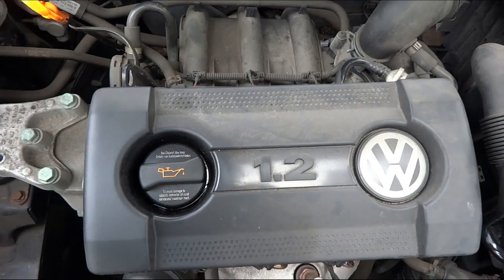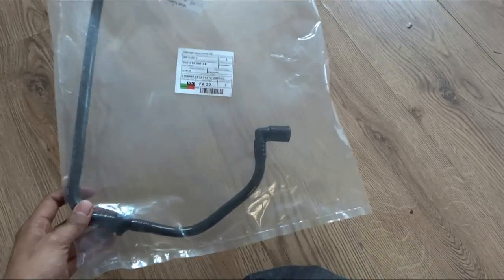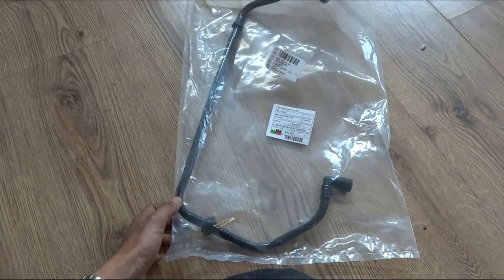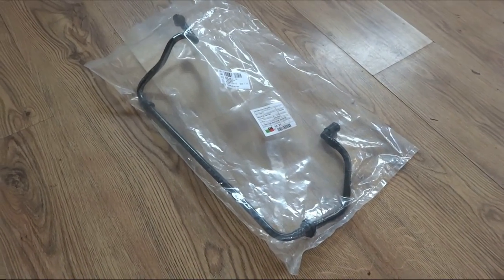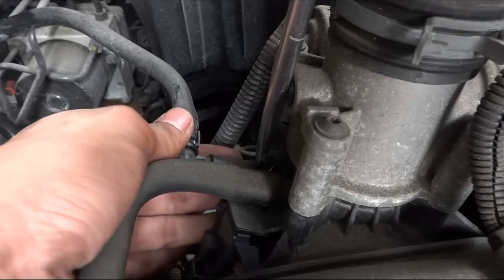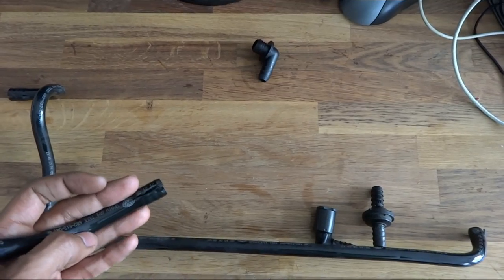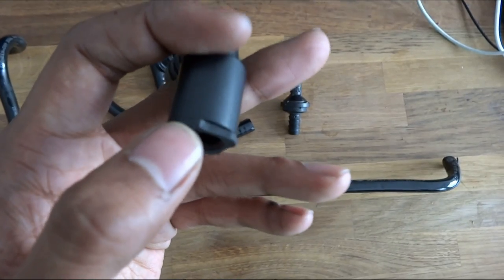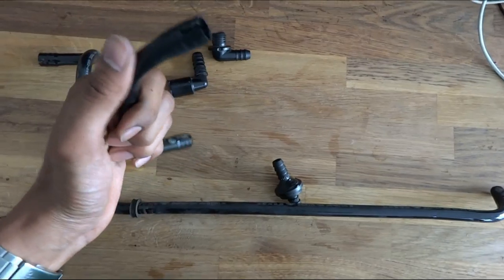VW Polo - Fix Vacuum Leak rough/high idle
An common problem for the Polo which often can cause the car to have a reduced brake function, poor, rough, or high idle. This vacuum leak in the brake booster hose is very easy to fix and requires almost no tools.